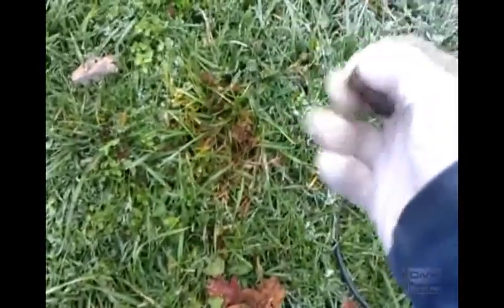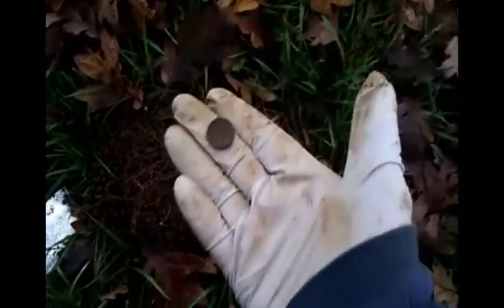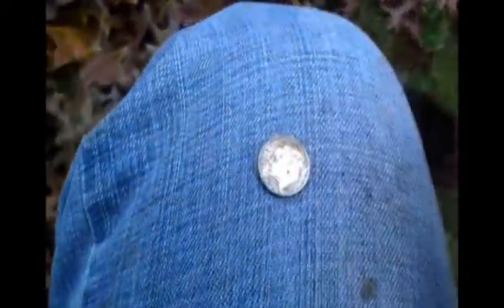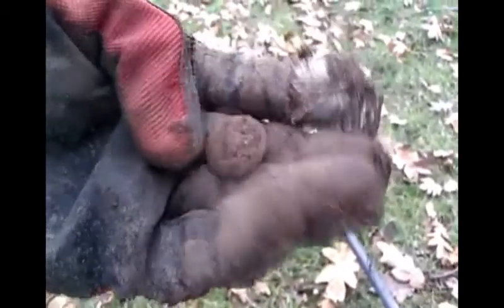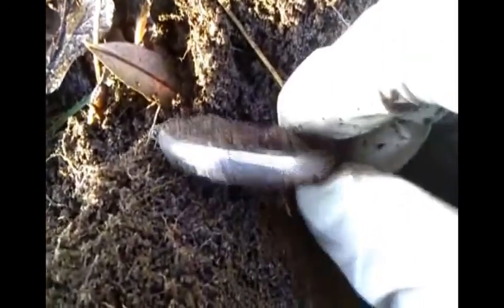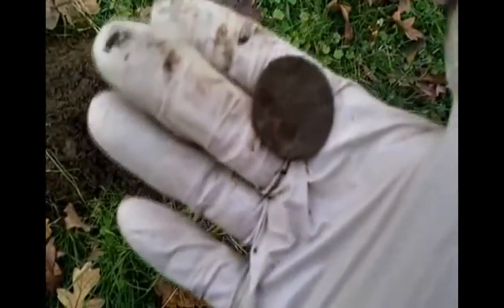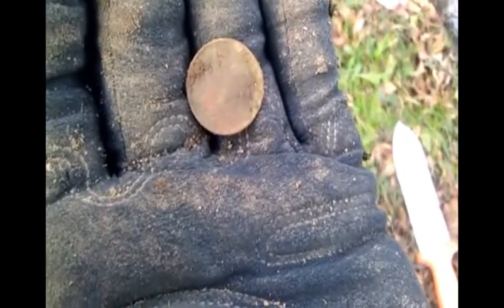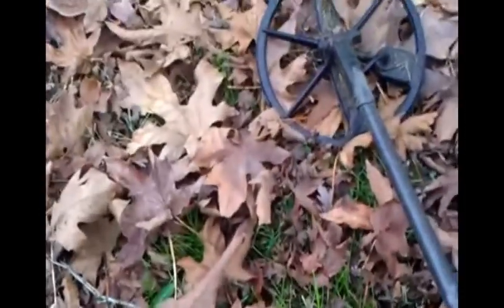Metal Detecting Oregon - E-Trac's 1st Week - 3 Silvers!!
This is a long assortment of places I hunted over the week. This was my first week using the E-Trac. Most of you know that my biggest complaint is not finding silver due to a depth or discrimination problem with the AT Pro. If you've watched my 2011 monthly "Finds" videos, you know I don't find much silver or wheats. So when I tell you that in my first week, I find 2 silver coins, a silver ring and about 10 wheats, you know that I'm having a good month. so far.

The E-trac is turning out to be worth the money.  And because I bought a used one at a cost of, basically $700,  I'd say I'm very happy so far.  Well, actually, I'm very, very happy because on the next video you'll see me break 3 first for me in a single day.  On the next hunt,  I carried my AT Pro with me that day and I have some video of the AT Pro trying to hit a wheat cent and then miss a silver dime at 4-6" on a live dig.  So that's coming.  It's not a great comparison, but maybe you'll see what I've been going through.  And maybe I can get Garrett to take a look at it also and see if they have an answer for me that will help my AT Pro get better depth.  I just don't want to send it in again at my cost.  Did that, done that twice with no better results.